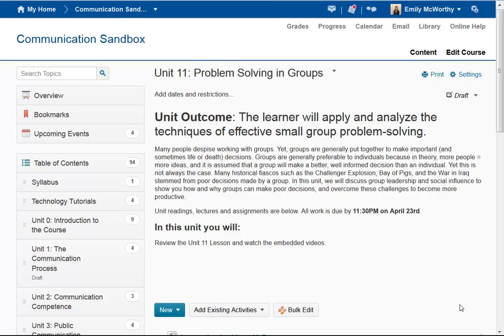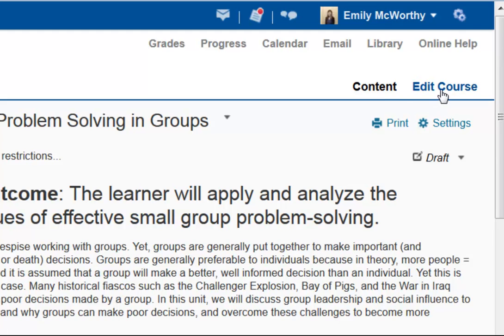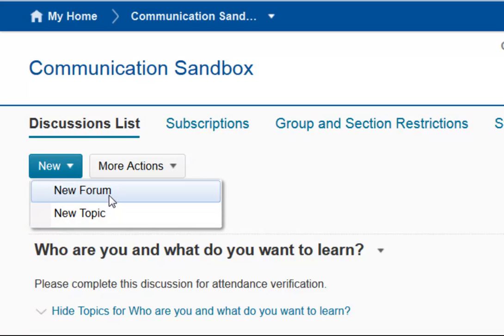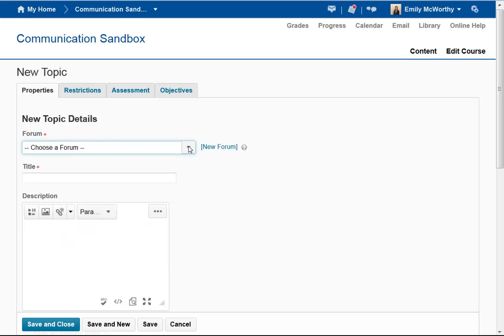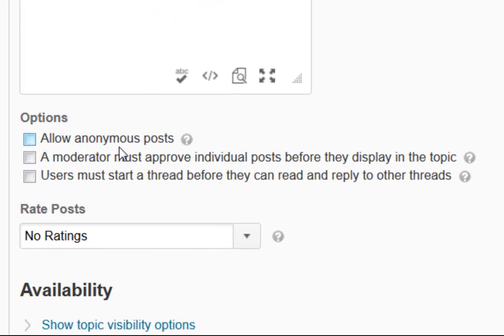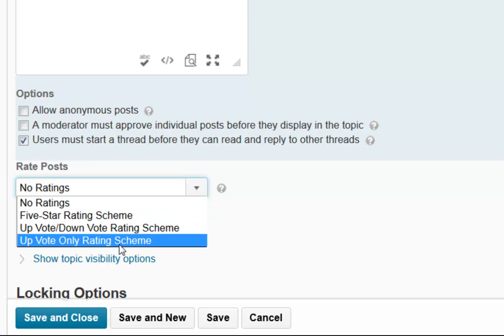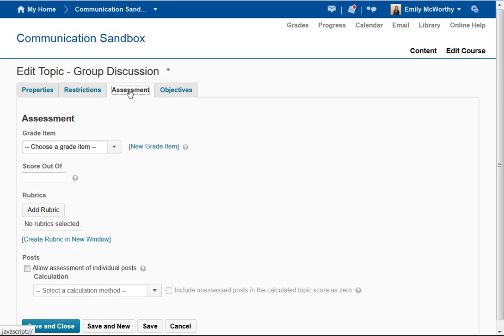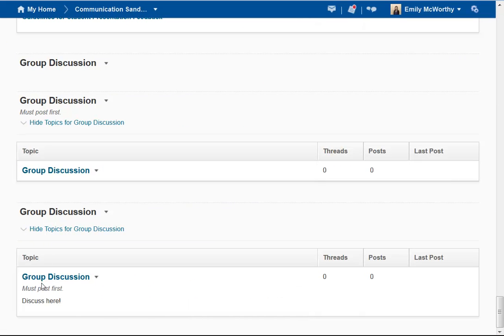Talon - Adding Discussion Forums and Topics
Adding discussion forums and topics in Talon.